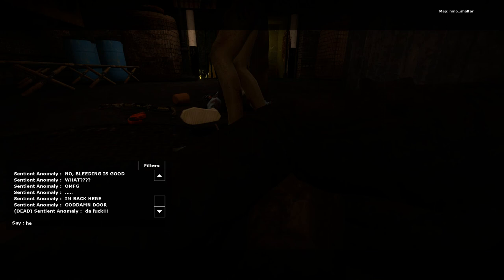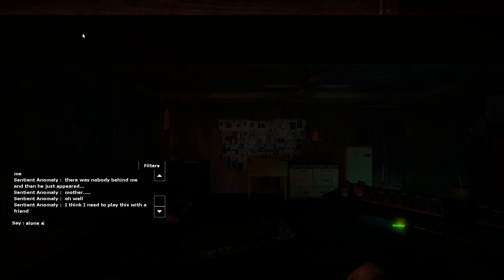nmo Shelter, part 3 - NEW MAPS in NMRIH! - No More Room In Hell (1.0.9.7)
Here's part 3 of my best shot at Shelter in solo. This video is a direct continuation of part 2.

I'd like to try this map again with a buddy next time, let's see if I find one.

I also completed almost all previous objective maps alone in the past, you can find them in this playlist